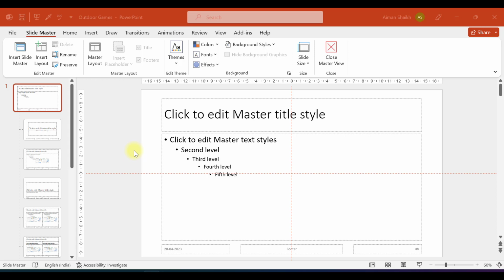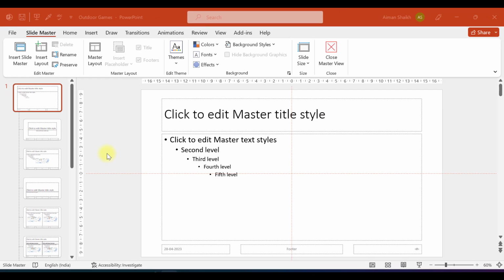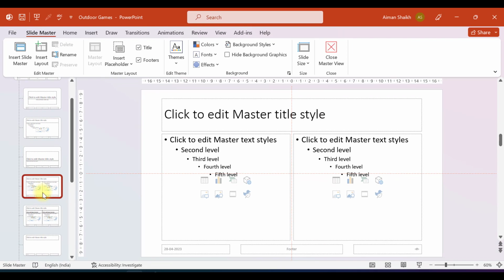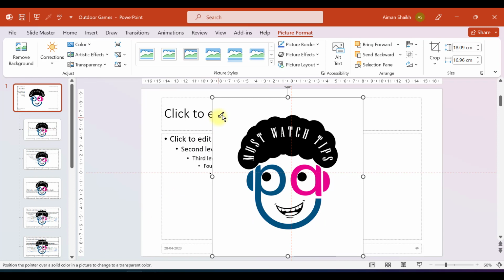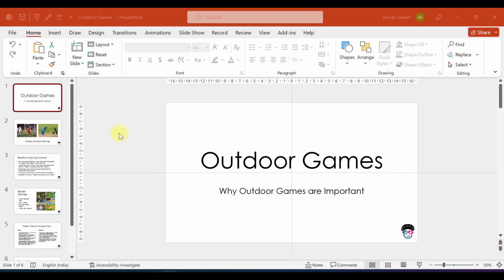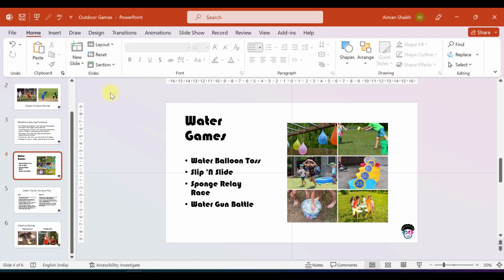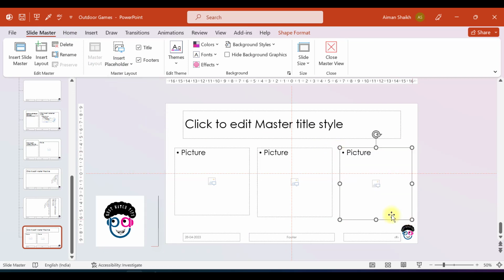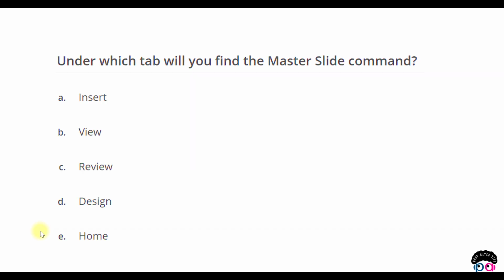Changing all slides in one go using Slide Master | Slide Master in PowerPoint | SlideMaster Tutorial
Hello Friends, in this video you will see how to use slide master in PowerPoint. You will see how to change all slide in one go. Suppose you want to change the font style in all the slides of your presentation, then this is the best video you can watch. You can also add logo at the corner in every slide using the Slide Master.